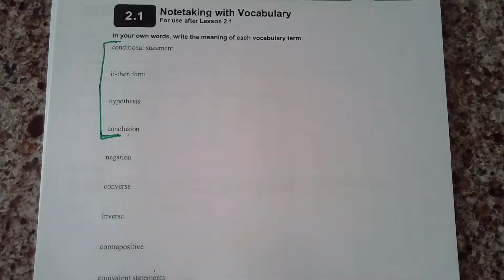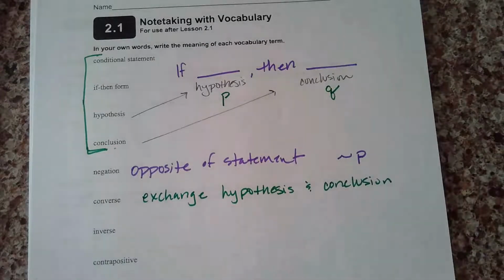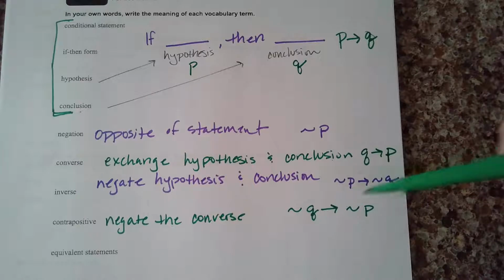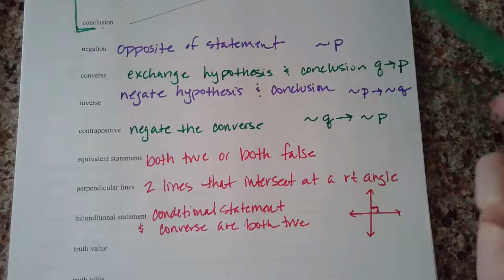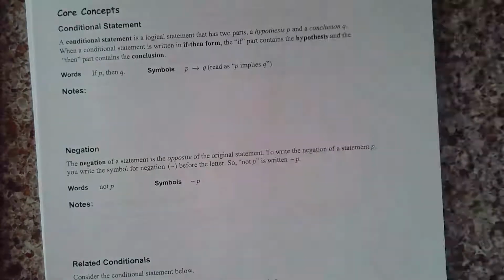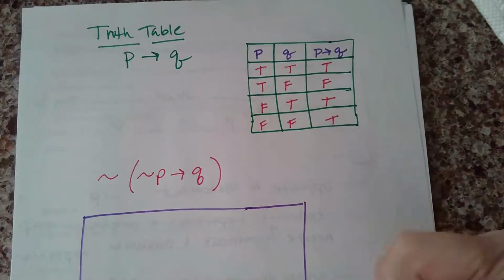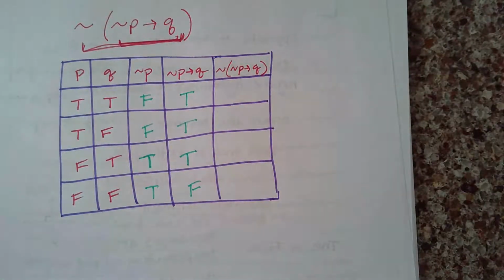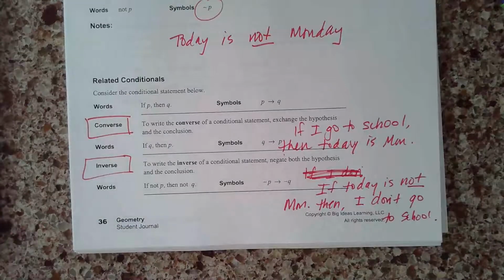Lesson 2 1